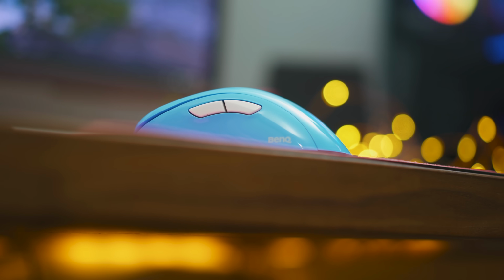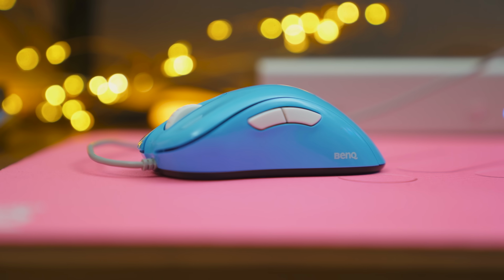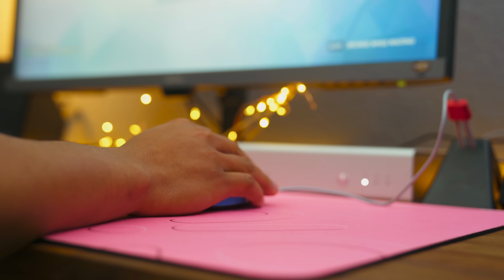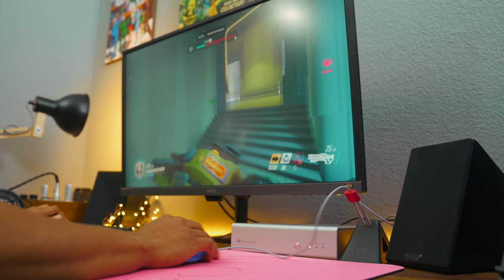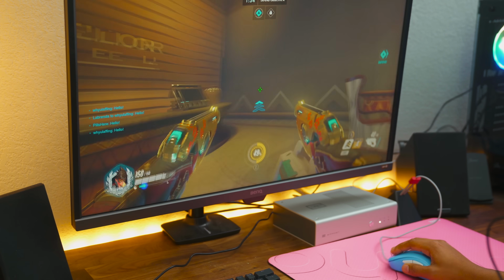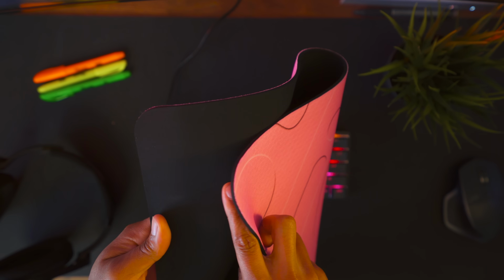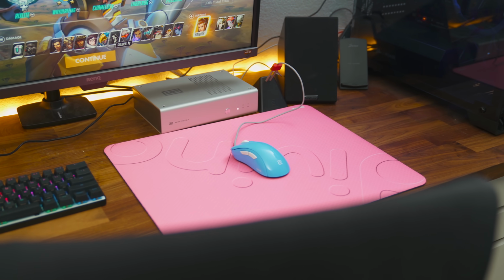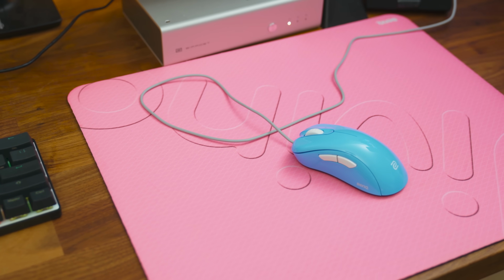ZOWIE DIVINA EC2-B REVIEW + DIVINA GS-R SE Mousepad! BEST E-SPORTS MOUSE!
From top to bottom the zowie divina ec2-b checks off a lot of boxes.. Not only is a great mouse but it also has a great message behind it!